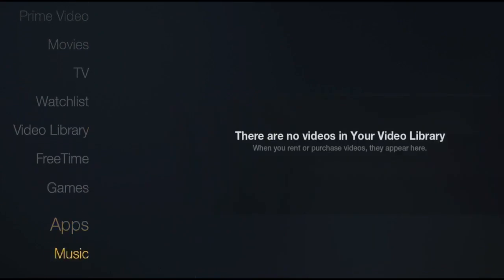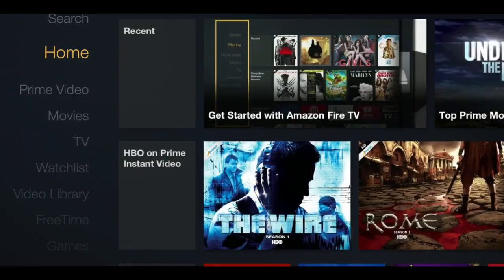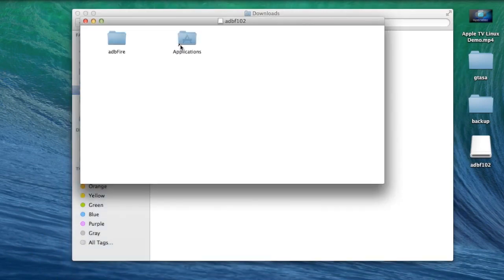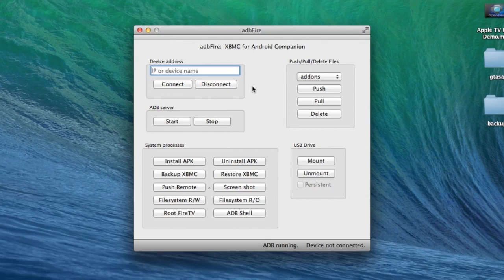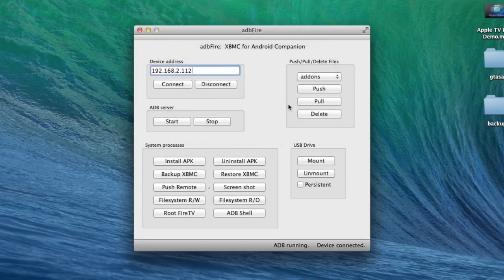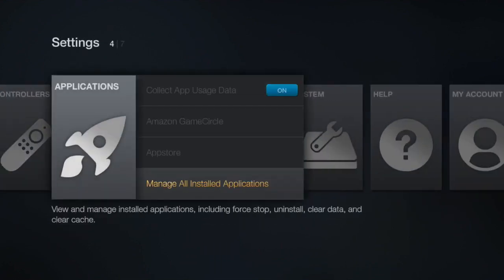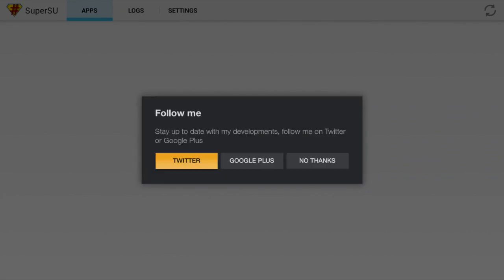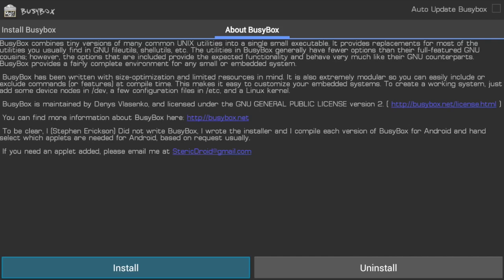Easily Root Amazon Fire TV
Compatible Software Version: 51.1.1.0_user_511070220 and anything older than July 2014.